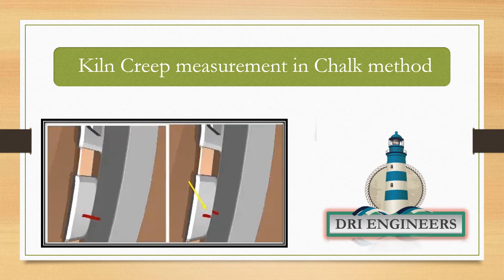Kiln Creep measurement in Chalk method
Measurement of Creep (Chalk method)
Measurement of Creep by example
Advantages of this method
Disadvantage